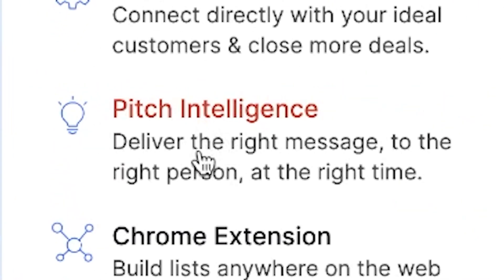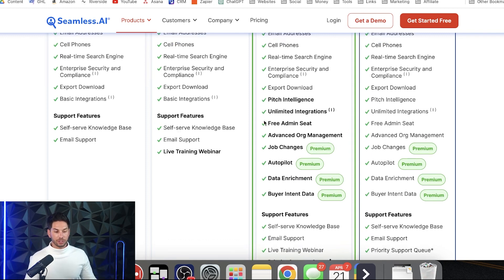Seamless AI Review & Demo: Cheap B2B Lead Generation Data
In this video, we'll be looking at the new Seamless AI tool, which allows you to cheaply generate leads for your business. We'll be providing a demo of the tool, and showing you how it can be used to generate leads for your business.

If you're looking for a way to cheaply generate leads for your business, then you need to check out Seamless AI! This tool is perfect for businesses who want to generate leads quickly and easily. After watching this video, you'll know exactly how to use Seamless AI to generate leads for your business!

Ready to SCALE your business?